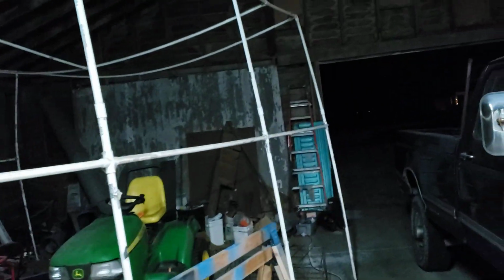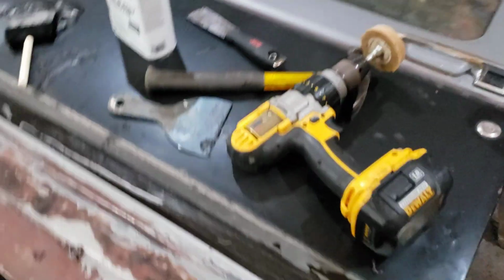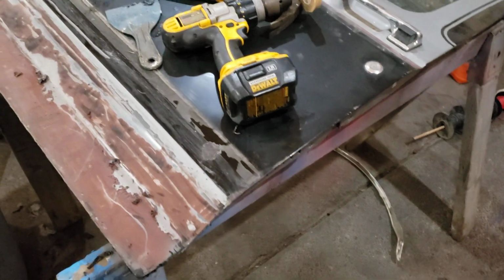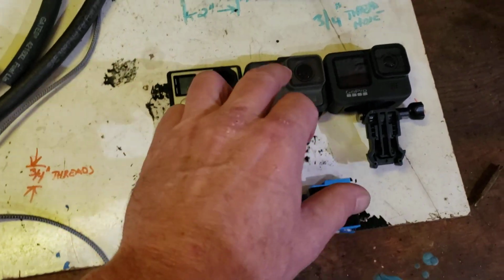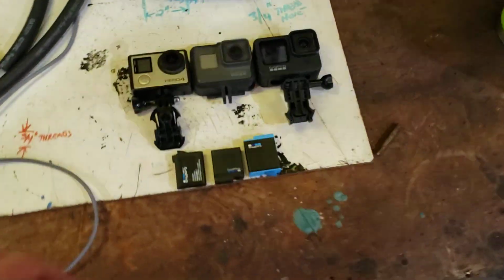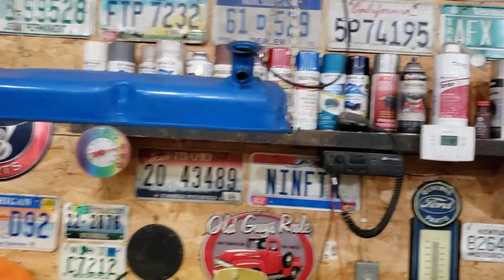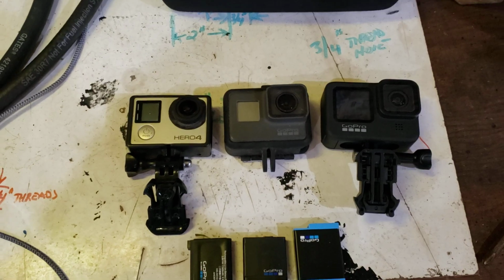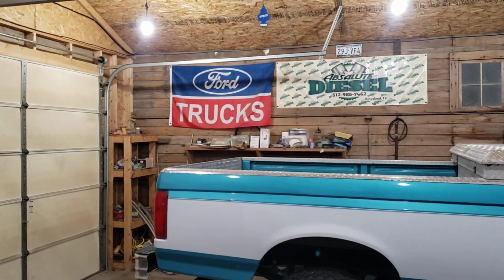1990 7.3 idi DIESEL Project... Had A Issue...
Had a little issue with the video for the 1990 7.3 idi diesel truck.   New gopro hero 9 and settings...